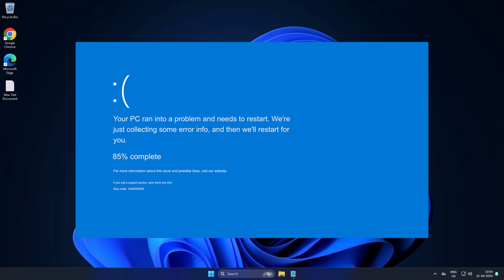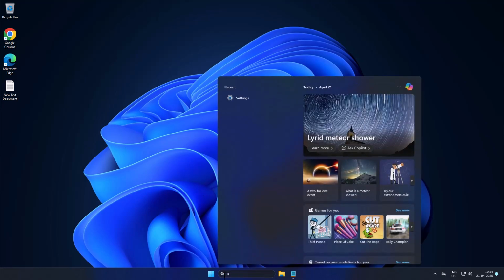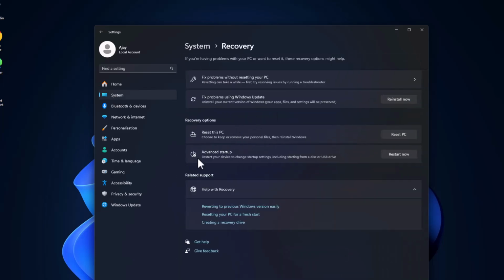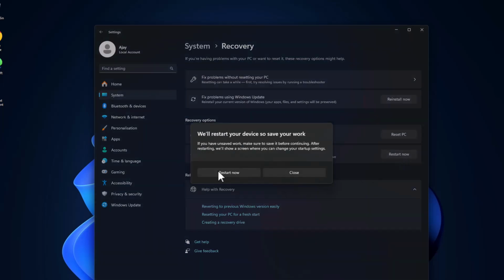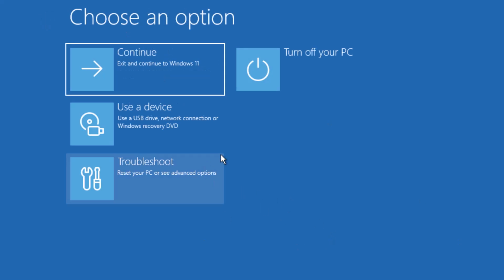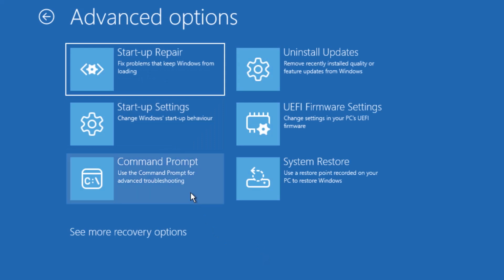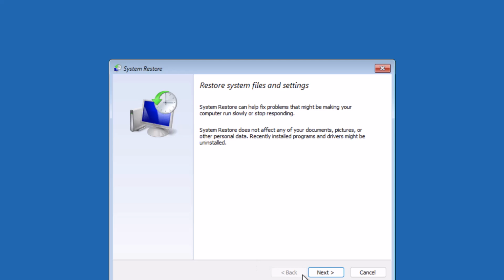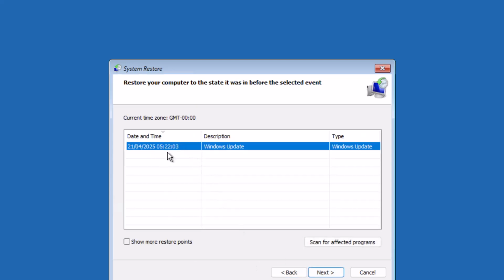How to Fix Blue Screen of Death on Windows 11/10/8/7 (2025)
Facing the Blue Screen of Death on Windows? This 2025 guide shows you how to fix BSOD errors using System Restore, Startup Repair. Works for Windows 11, 10, 8, and 7.

00:00 Intro
00:09 Method 1
00:50 Method 2